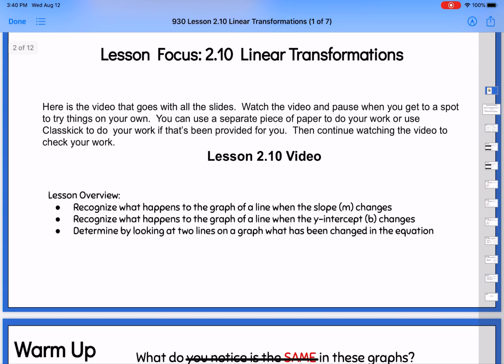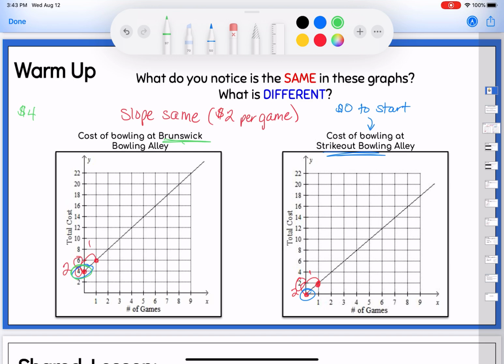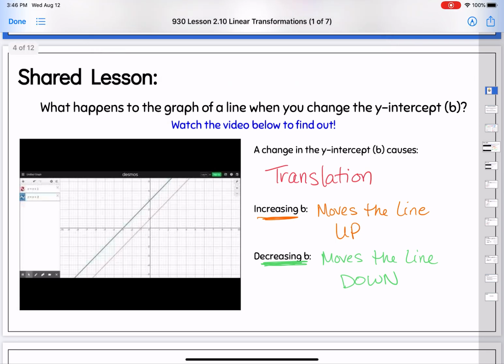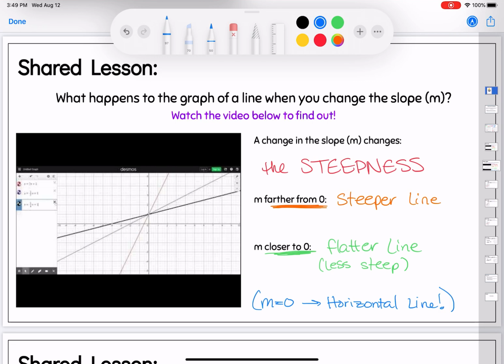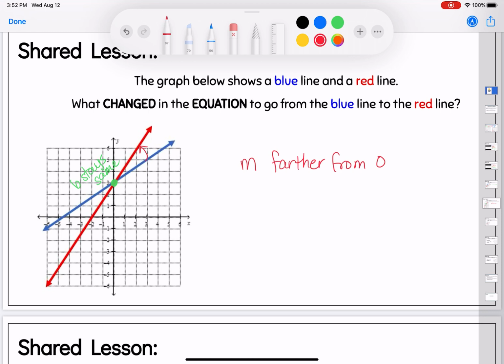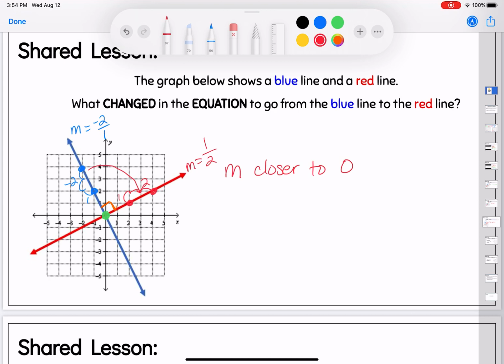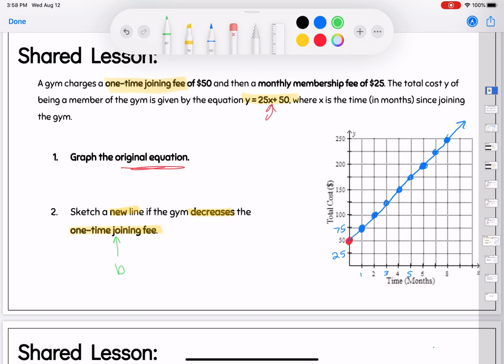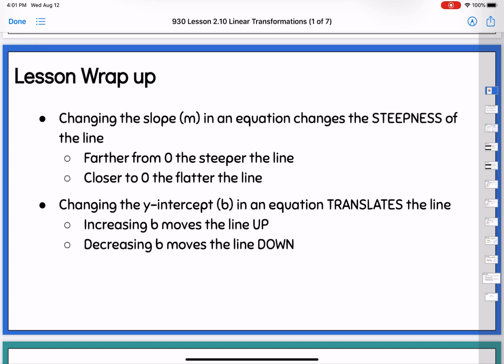930 Unit 2 Lesson 2.10 Linear Transformations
What happens to the graph of a line when the m or b changes in the equation